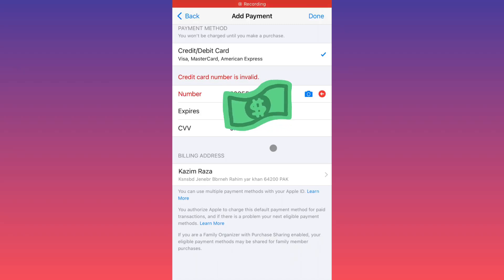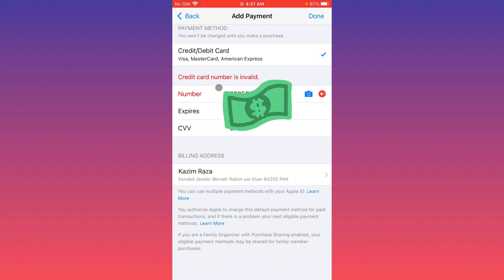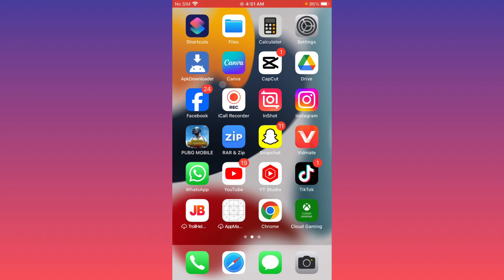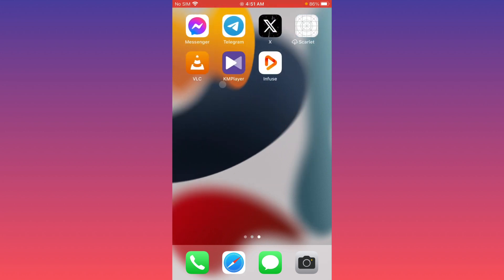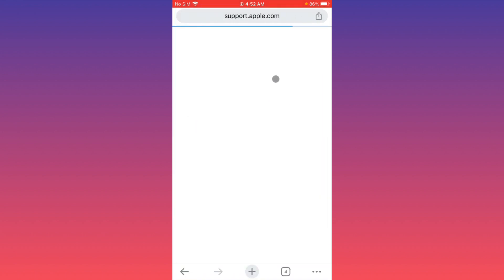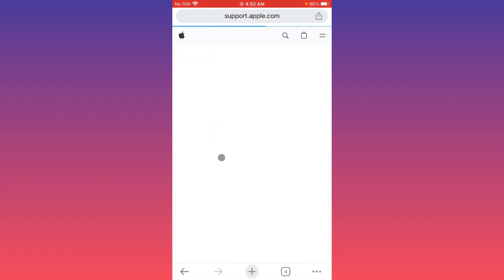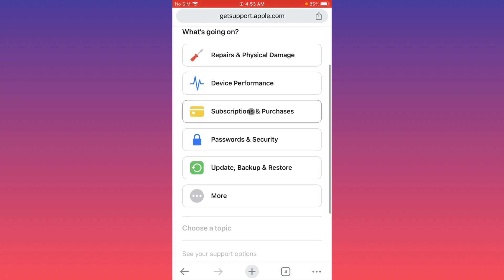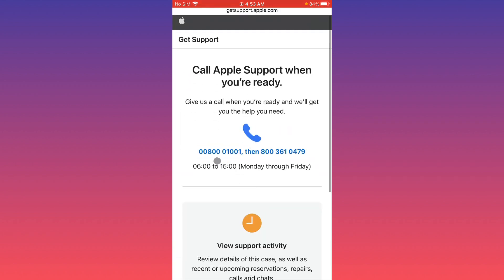How to Fix Credit Card Number is Invalid on iPhone/iPad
In this video, I will help you to fix Credit Card Number is Invalid on iPhone. Please watch till the end.

Comments